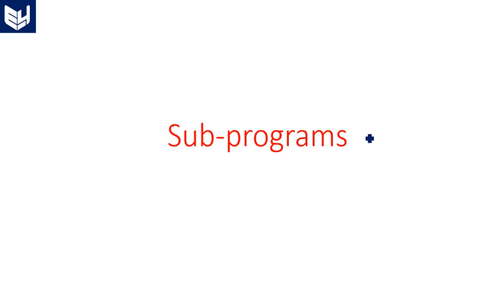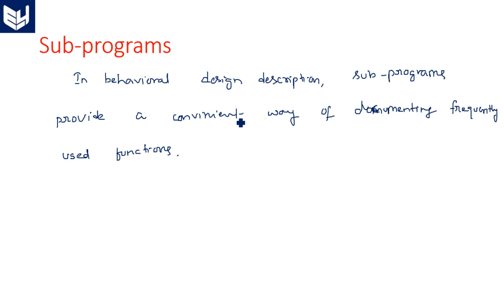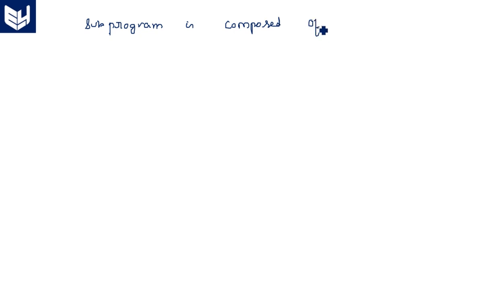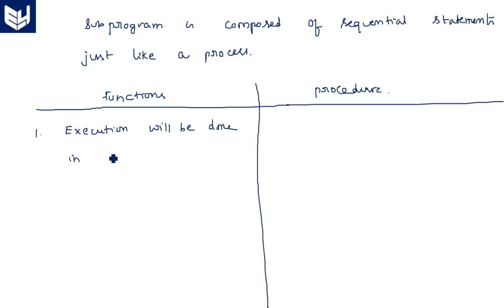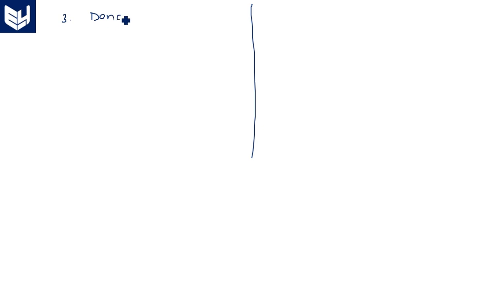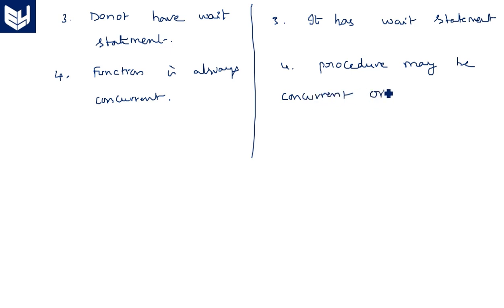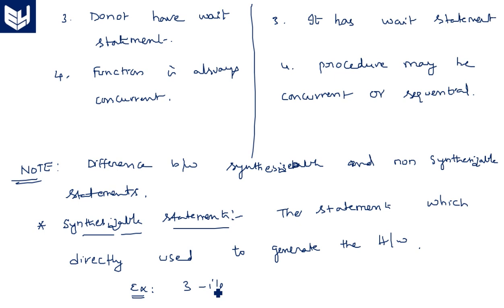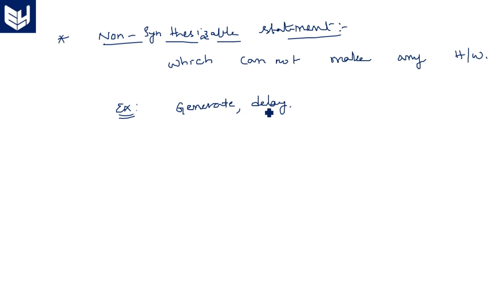Sub programs | Procedures & Functions | VHDL | Digital Systems Design | Lec-34